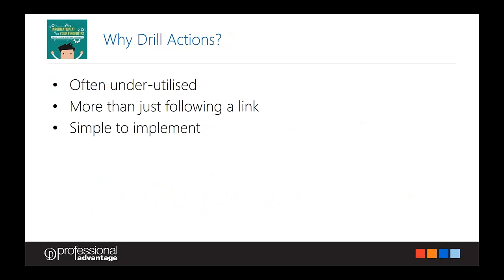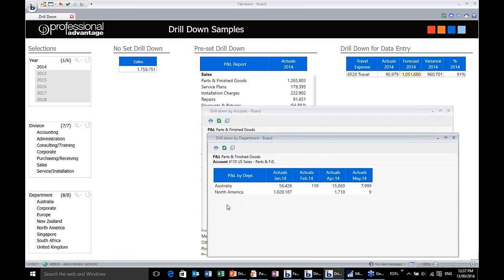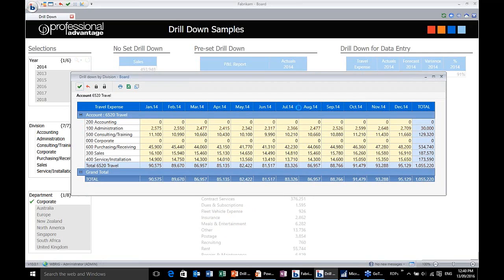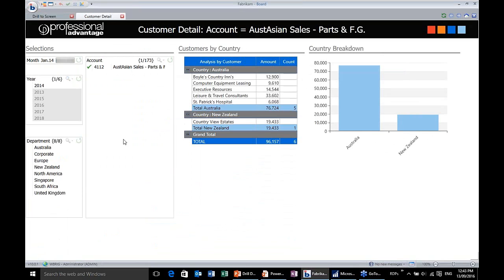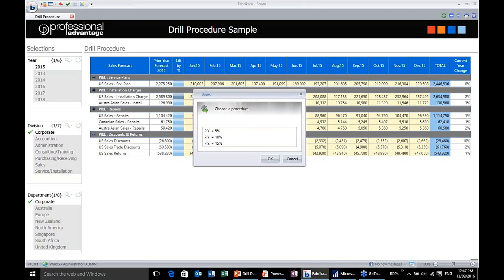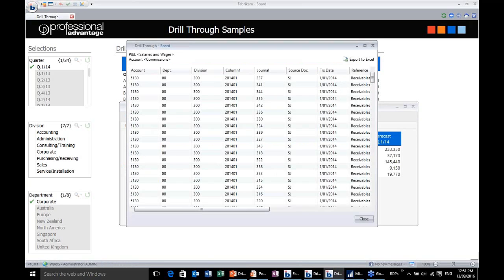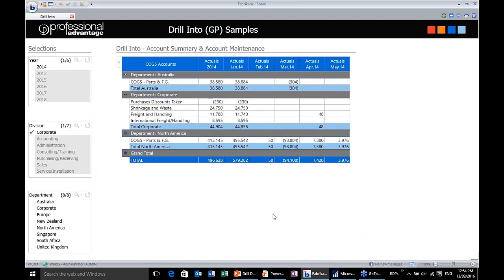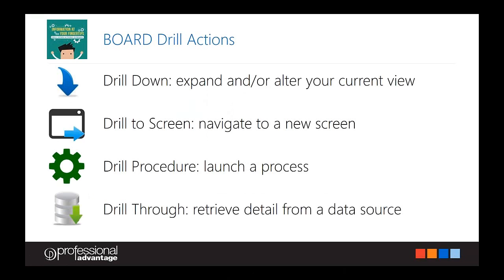Drill Down Actions in BOARD